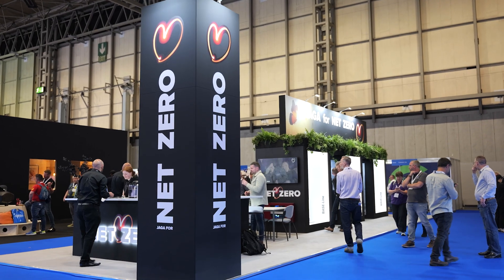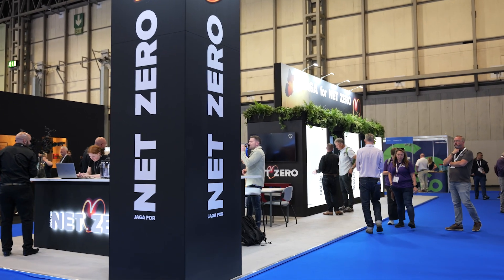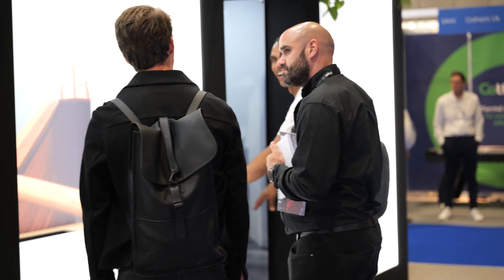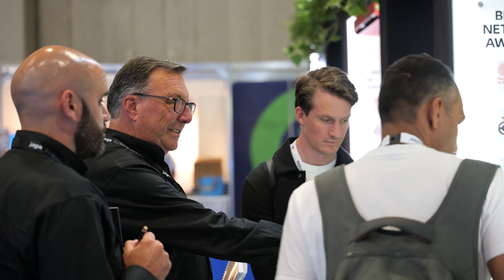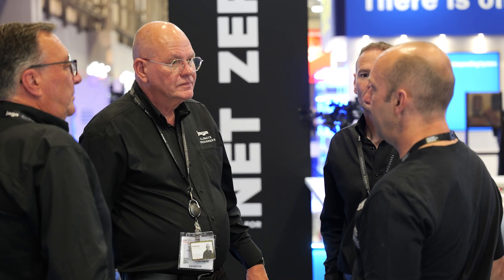Jaga UK toont Briza Net Zero op InstallerSHOW Birmingham 2025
Tijdens de InstallerSHOW 2025 in Birmingham toonde Jaga UK zijn nieuwste innovaties op het gebied van duurzaam verwarmen en koelen. Centraal stond de Briza Net Zero: een bekroonde designradiator die speciaal ontwikkeld is voor warmtepompsystemen. Dankzij deze en andere lage-temperatuur oplossingen draagt Jaga bij aan het behalen van de Britse Net Zero-doelstelling voor 2050. De beurs bood de kans om installateurs, adviseurs en architecten kennis te laten maken met de toekomst van klimaatbeheersing.